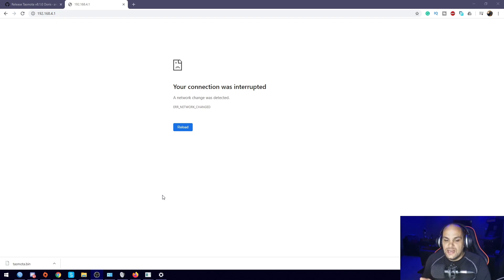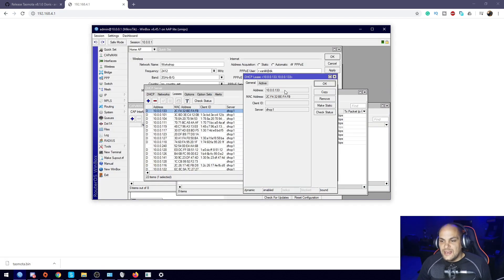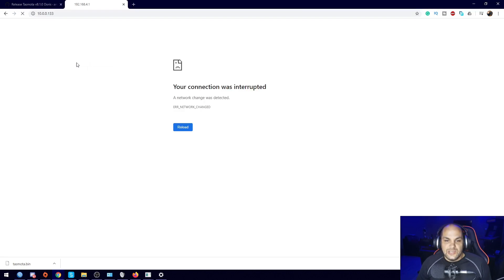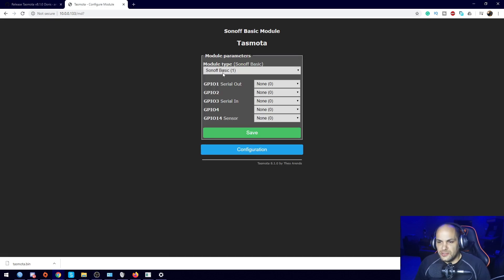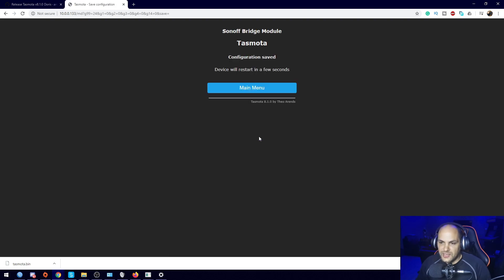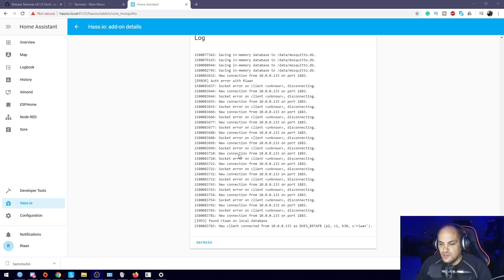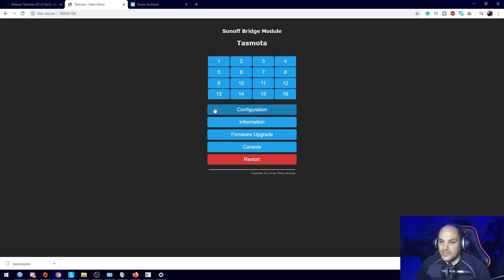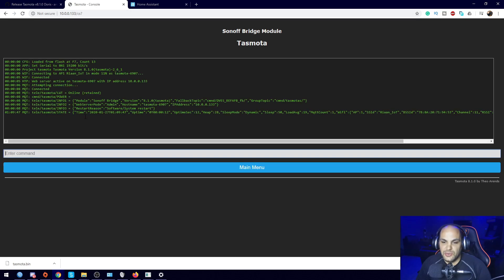Home Assistant 113 Sonoff Rf Bridge Part 1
Today we are flashing a Sonoff Rf Bridge with Tasmota allowing us to use it with home assistant.

In part 2 we will be adding in some of the devices as this is just a flashing guide.

Tasmota Bin file.

Parts used:

Sonoff RF Bridge

Wireless door sensor with 2 codes

Pir Sensor

Ftdi Programer